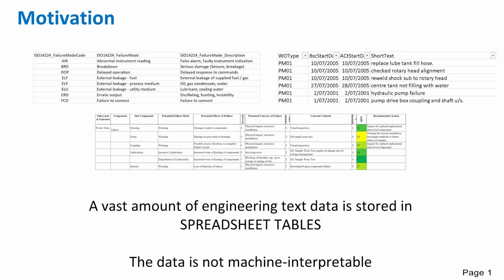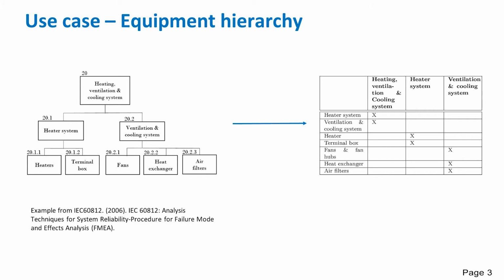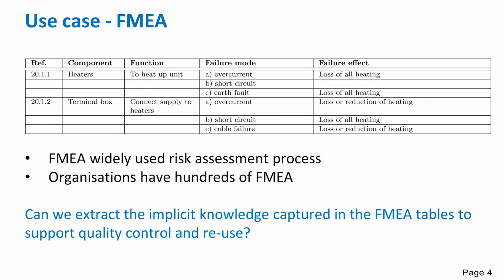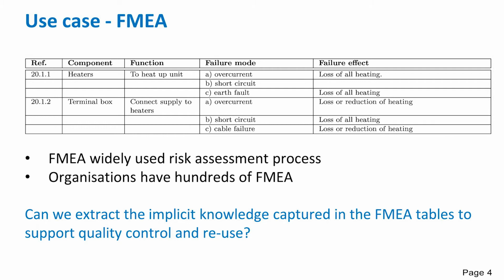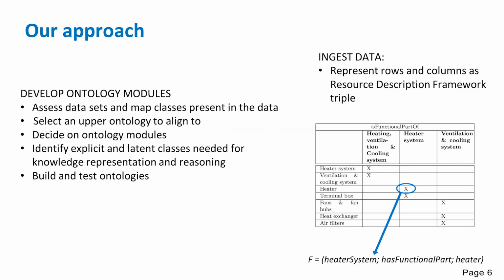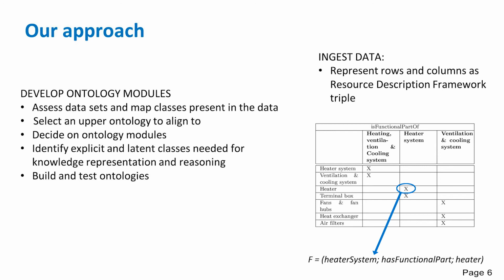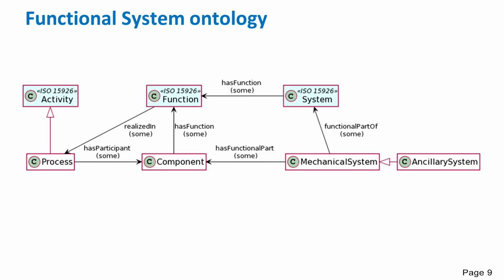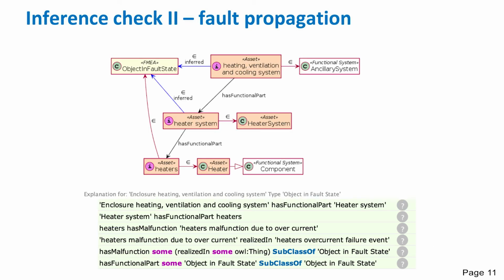Digitalization and reasoning overengineering textual data stored in FMEA spreadsheet tables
Much textual engineering knowledge is captured in tables, particularly in spreadsheets and in documents such as equipment manuals. To leverage the benefits of artificial intelligence requires industry to find ways of extracting the data and relationships captured in these tables. This paper demonstrates the application of an ontological approach to make explicit the classes and relations held in spreadsheet tables. Ontologies offer a pathway, as they are used to define machine-interpretable definitions of shared concepts, and relations between concepts, using formal descriptions. We illustrate this with a case study on a Failure Modes and Effects Analysis (FMEA) table, using an example from the IEC 60812 FMEA Standard. Our example demonstrates how the relationship between rows and columns in a table can be represented in logic. Further, we give relationships in the FMEA and asset hierarchy spreadsheets an explicit representation, so that OWL-DL reasoning can infer final failure effects at the system level from component failures. The prototype ontologies described in this paper are modular and aligned to a Top Level Ontology, and hence can be applied to other use cases. Our contribution is to show engineers needing to make data captured in spreadsheet tables machine readable, how ontologies can be applied using a real example.